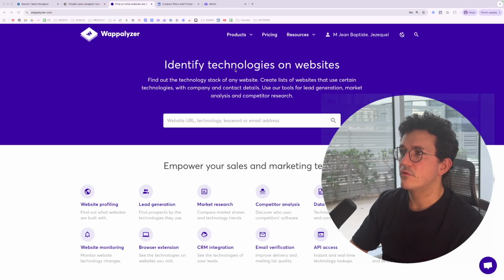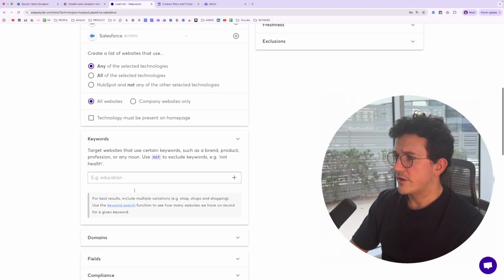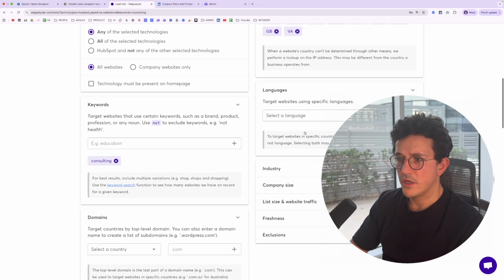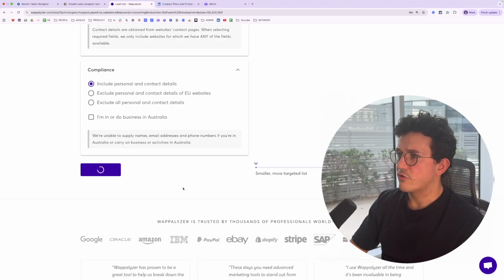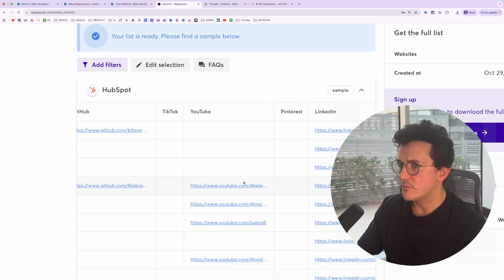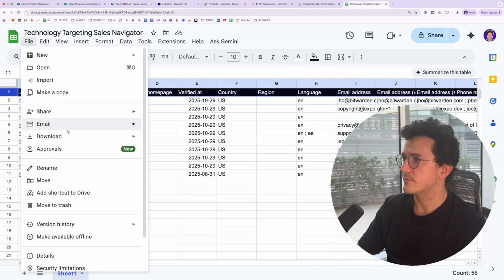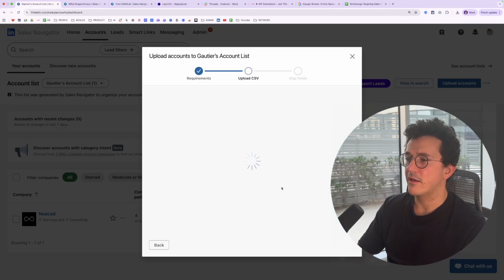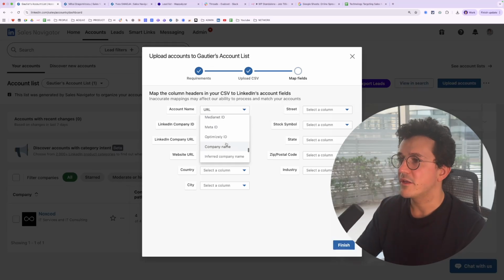How to Use Technology Targeting in Sales Navigator (Wappalyzer + Evaboot)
I show you how to target the exact companies using the technologies you care about and turn tech intelligence into qualified Sales Navigator leads.

You’ll learn how to identify companies using a specific technology, upload them into Sales Navigator, find the right decision-makers, and export everything with clean, verified emails.

Here’s how it works:

1. Make an account list on Wappalyzer
2. Upload list on Sales Navigator Advanced
3. Find decision makers inside these Companies
4. Export with Evaboot

By the end of this video, you'll know how to use technology-based targeting to build better pipelines, personalize your outreach, and focus only on accounts that are already primed for your product.

If you have any questions about tech targeting, Wappalyzer, or exporting Sales Navigator leads, drop them below ⬇️

▬ USEFUL LINKS  ▬▬▬▬▬▬▬▬▬▬

0:42 - Intro
0:42 - Make an account list on Wappalyzer
3:45 - Upload list on Sales Navigator Advanced
5:30 - Find decision makers inside these companies
7:02 - Export accounts with Evaboot
9:52 - Conclusion